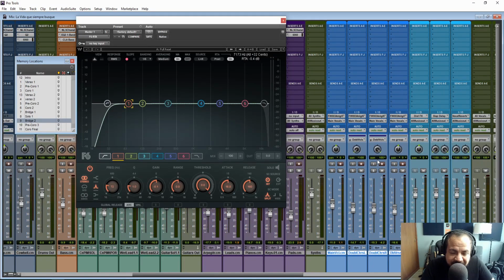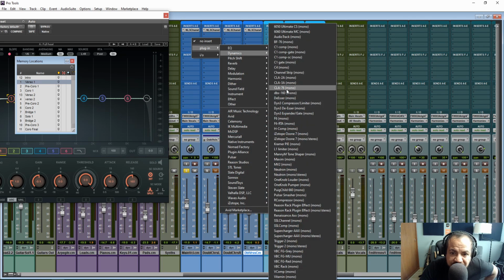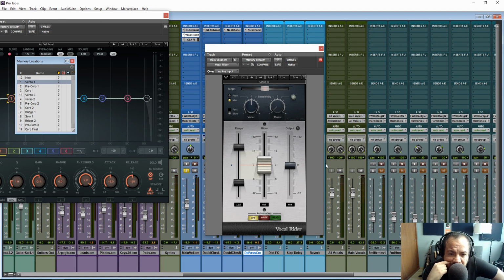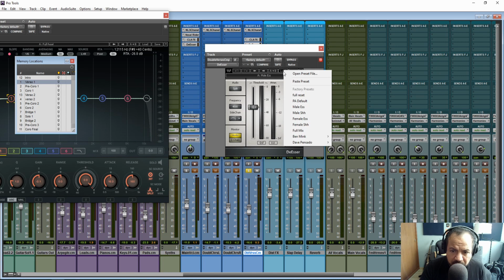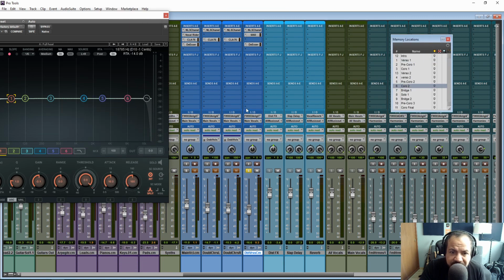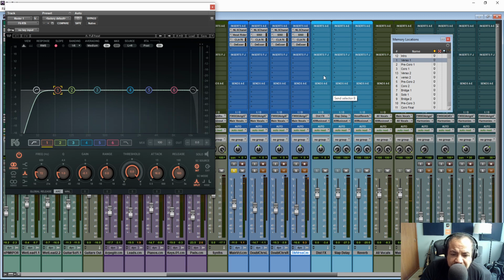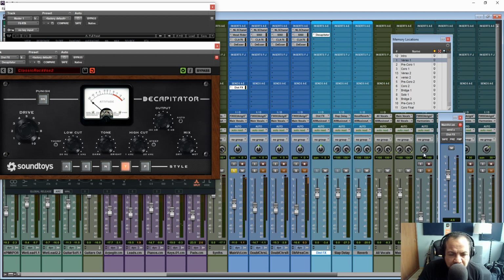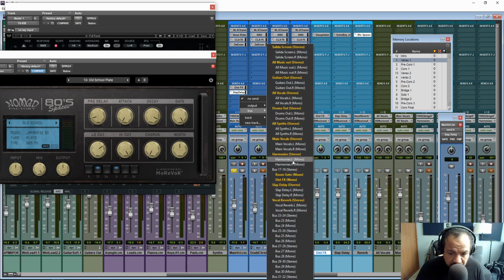HOW TO MIX VOCALS FOR A ROCK SONG - PART VI: Mixing Main Vocals in Pro Tools with Waves and MCDSP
Would you like to see the whole process behind making a rock song? Today I’m sharing with you my whole process as a self producing artist. Starting from an idea I had recorded in a voice memo in my cell phone, all the way until the song is recorded, mixed, mastered and up on the digital platforms. In today´s video we’ll continue our mixing process, this time working with the main vocals of our rock song. As in previous videos, I’ll follow the same process: analog coloring, eq cleaning and finally sound correction/design and one little touch of effects.

LINK TO SEE THE SONGWRITING SERIES: How to make a rock song - Part 1:

Sound Oceanica: Is a music production company. In this channel we share tips and document everything related to this topic.